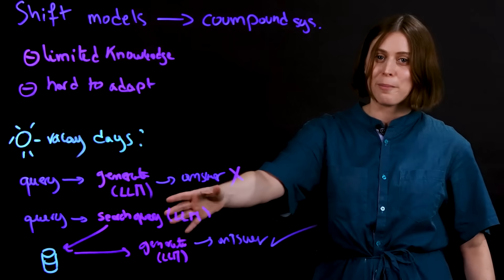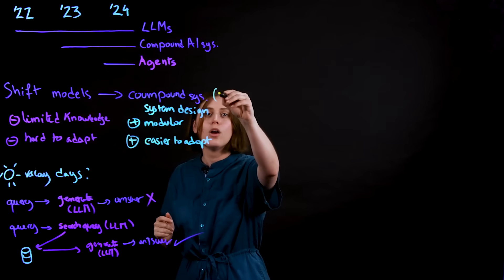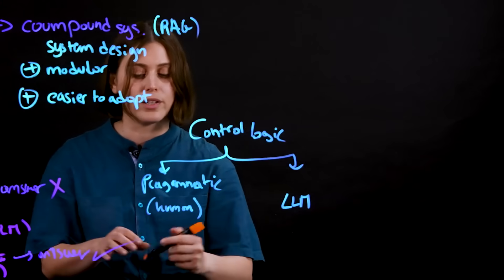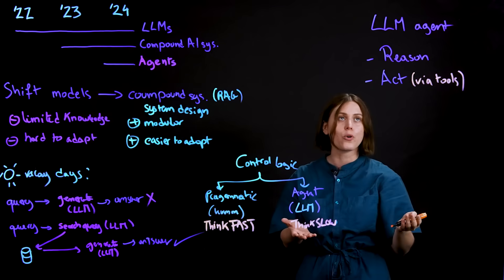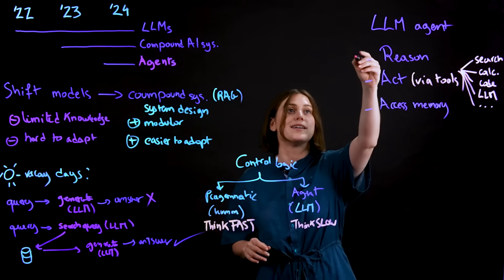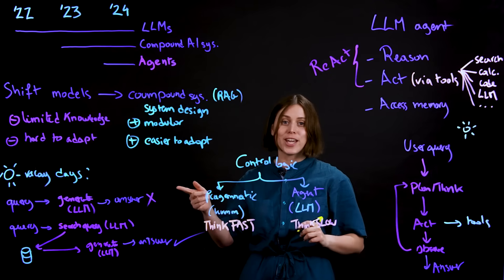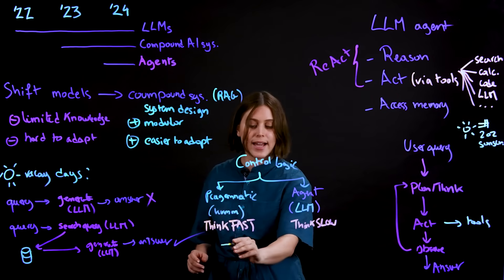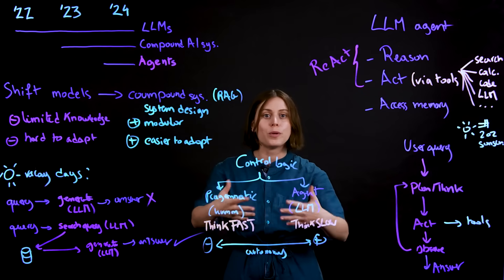What are AI Agents?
Want to see Maya Murad explain more about AI Agents? Click here to register for a Virtual Agents Webinar
Want to play with the technology yourself? Explore our interactive demo

In this video, Maya Murad explores the evolution of AI agents and their pivotal role in revolutionizing AI systems. From monolithic models to compound AI systems, discover how AI agents integrate with databases and external tools to enhance problem-solving capabilities and adaptability.

AI news moves fast. Sign up for a monthly newsletter for AI updates from IBM